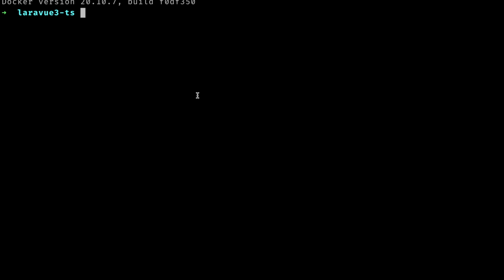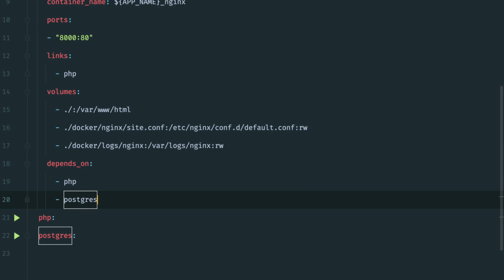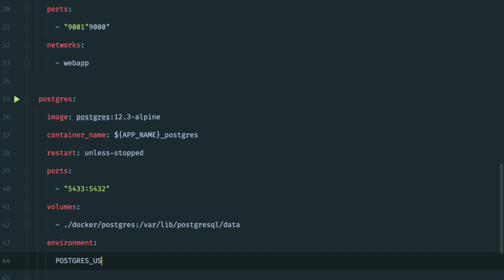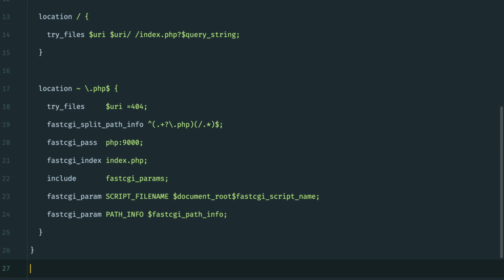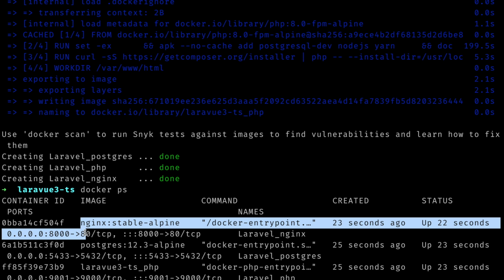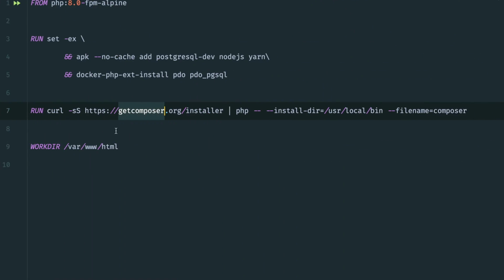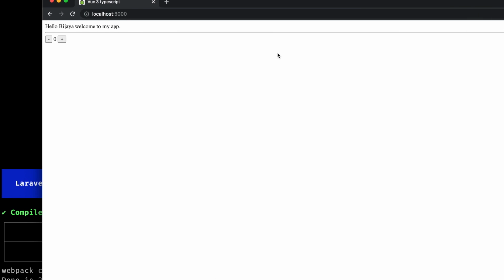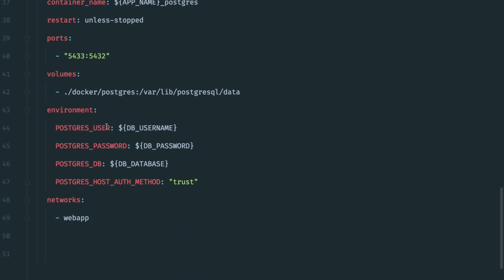Let's learn to dockerize Laravel app from scratch (With NGINX, PHP8, PostgreSQL)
In this video we will learn to speed up / optimize the local laravel app development using docker from scratch without using Laravel Sail / LaraDock. We will be dockerizing a sample Full Stack Laravel 8, Vue 3 app which uses typescript. By the end of the video we will be able to speed up our local development process and learn how can we run composer and laravel commands from inside the container without having installed any requirements on our local machine.

We will be using Nginx, PHP8,  Postgresql, vue 3